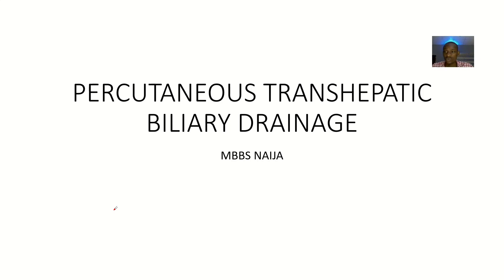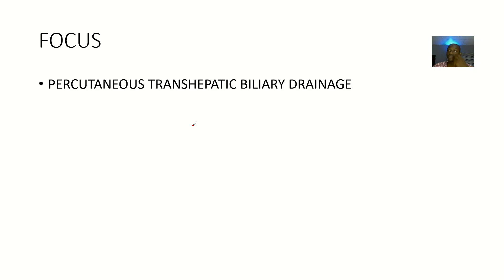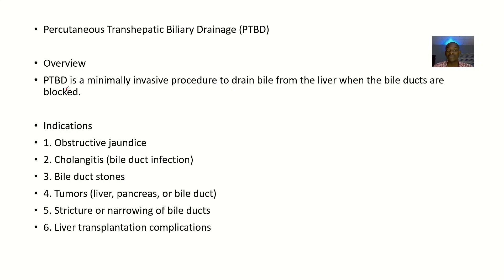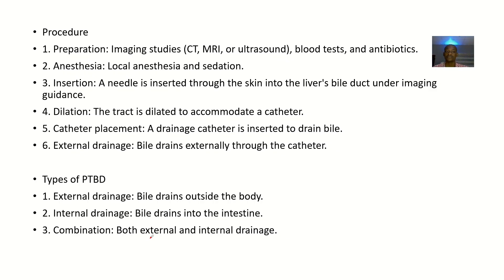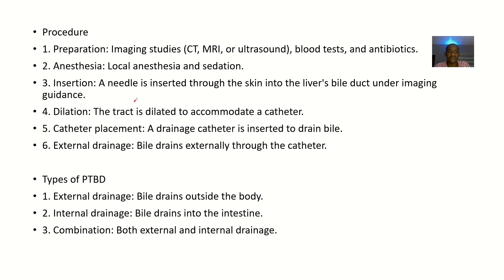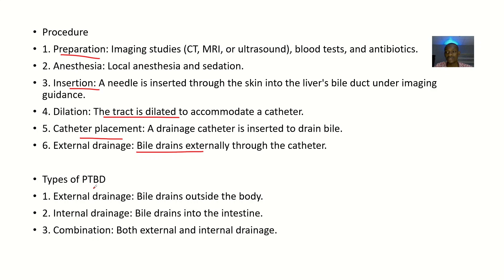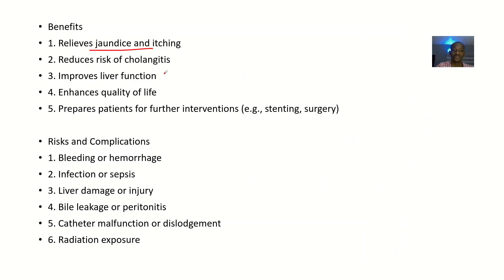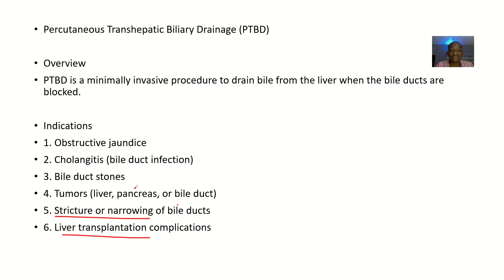Percutaneous Transhepatic Biliary Drainage Surgical procedure ; Definition, indications, Uses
Percutaneous Transhepatic Biliary Drainage (PTBD)

Definition:

PTBD is a minimally invasive procedure to drain bile from the liver through the skin.

Indications:

1. Obstructive jaundice
2. Biliary atresia
3. Cholangiocarcinoma
4. Pancreatic cancer
5. Liver metastases
6. Bile duct injuries
7. Intrahepatic bile duct obstruction

Procedure:

1. Imaging guidance (ultrasound, CT)
2. Local anesthesia
3. Percutaneous puncture of liver
4. Insertion of drainage catheter
5. Bile drainage and collection

Techniques:

1. Seldinger technique (needle, wire, catheter)
2. Trocar technique (direct catheter insertion)
3. Endoscopic guidance (PTBD with ERCP)

Benefits:

1. Relieves obstructive jaundice
2. Reduces bilirubin levels
3. Improves liver function
4. Enhances nutritional absorption
5. Palliates symptoms

Risks and Complications:

1. Bleeding
2. Infection
3. Liver damage
4. Bile leakage
5. Pneumothorax
6. Hemobilia (bleeding into bile ducts)
7. Catheter malfunction

Pre-Procedure Preparation:

1. Imaging studies (CT, MRI, ultrasound)
2. Blood tests (coagulation, liver function)
3. Antibiotics
4. Patient education

Post-Procedure Care:

1. Monitoring for complications
2. Pain management
3. Antibiotics
4. Fluid and electrolyte replacement
5. Follow-up appointments